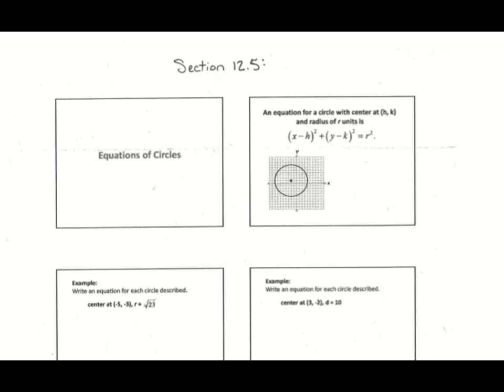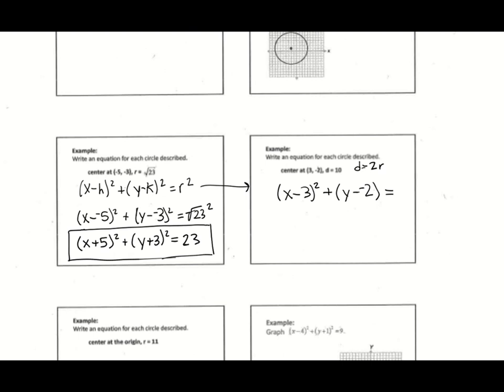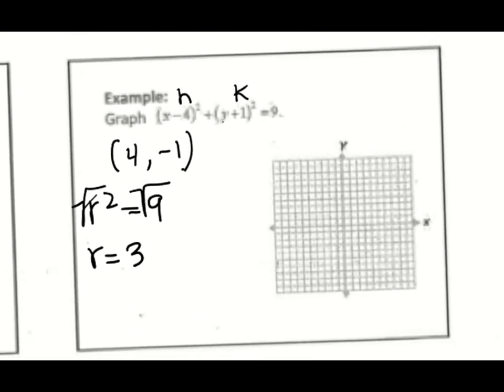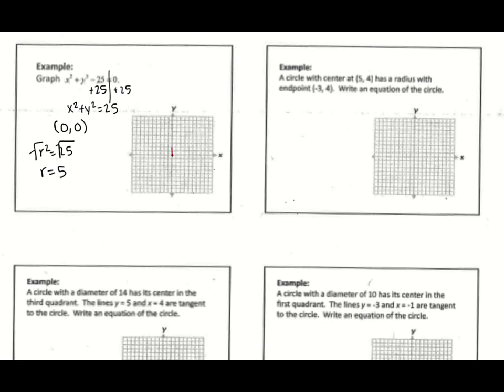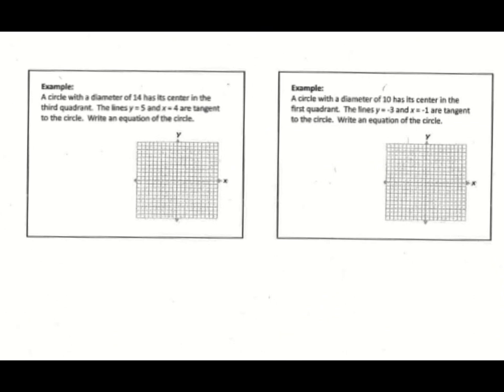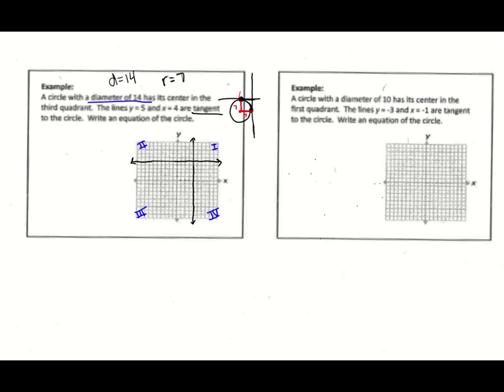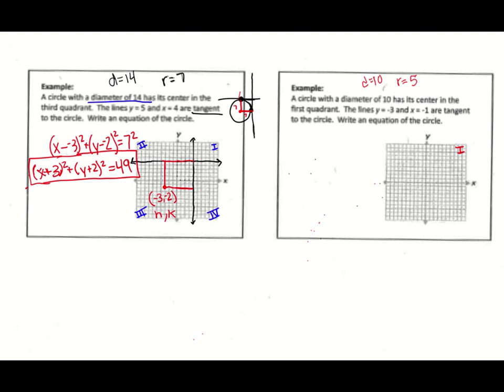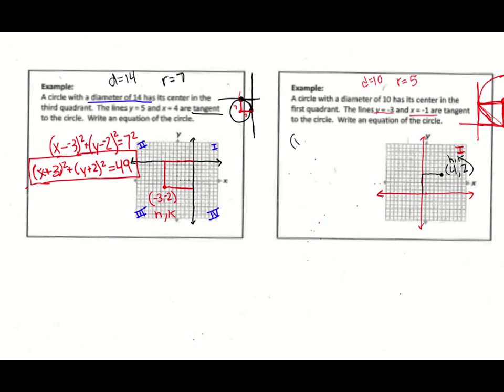12.5 Equations of Circles